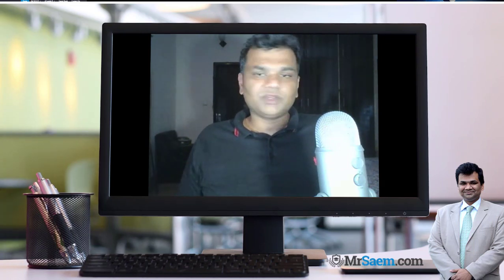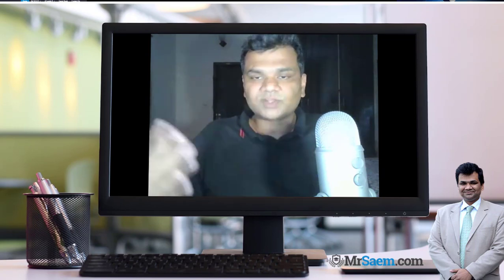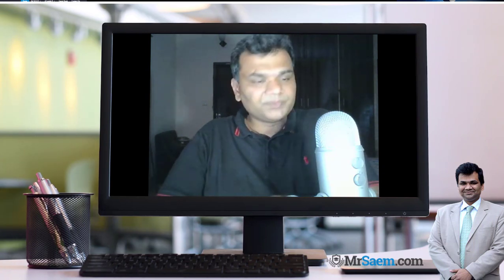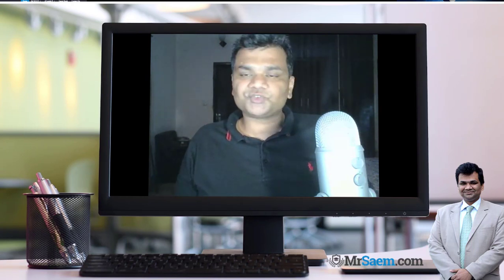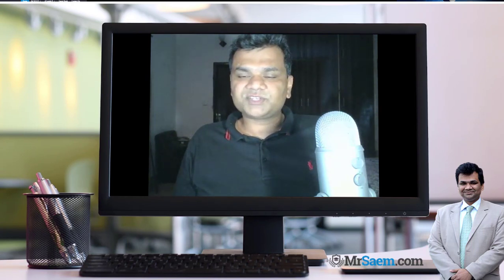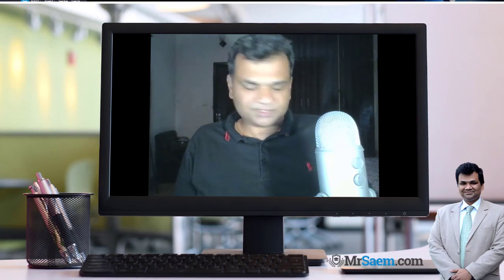IGCSE ICT 0417 VS COMPUTER SCIENCE 9608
A detailed discussion about the differences between IGCSE ICT and Computer Science in O Level.